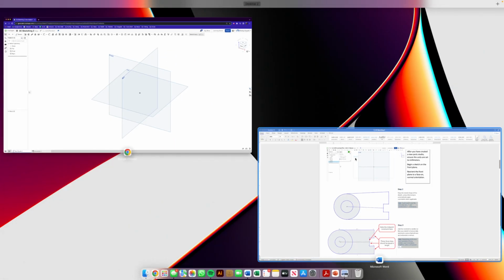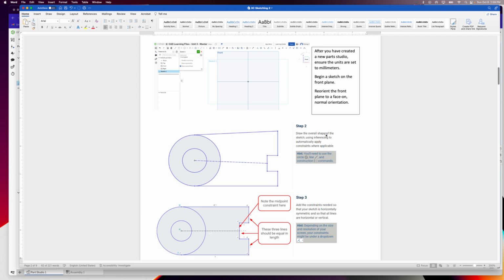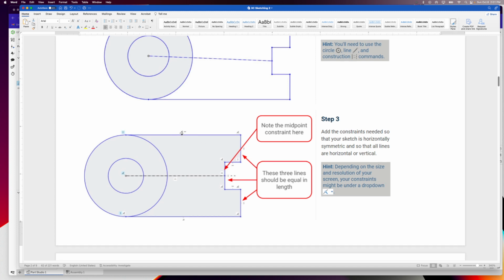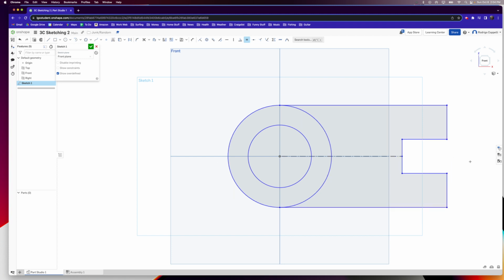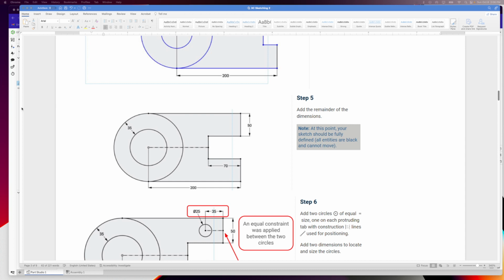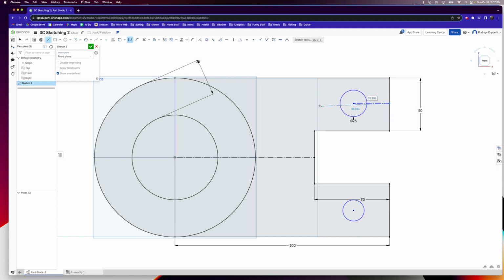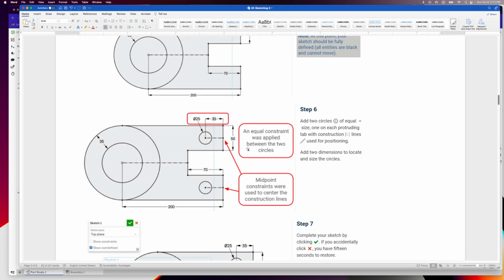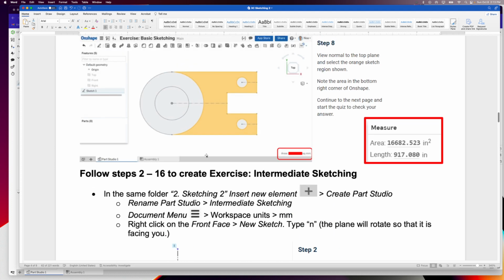3C Sketching 2: Basic Sketch